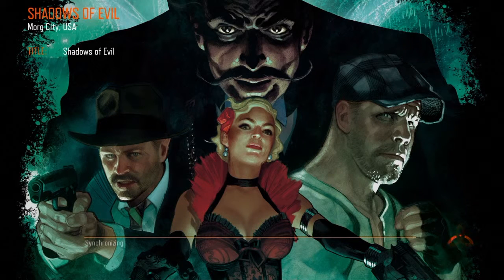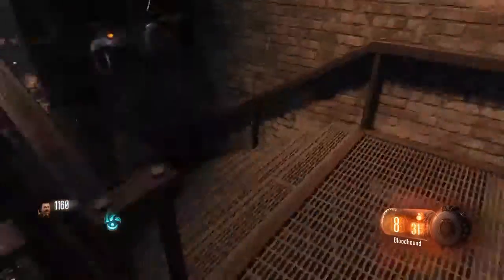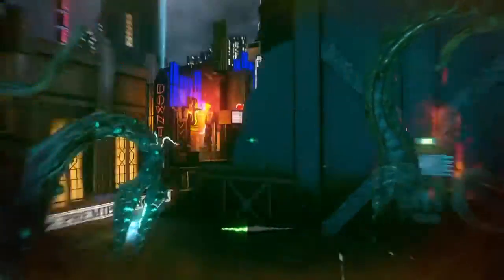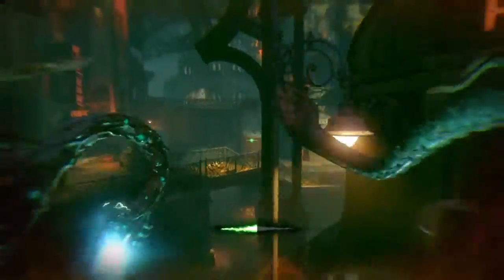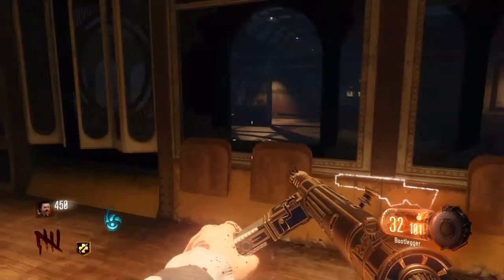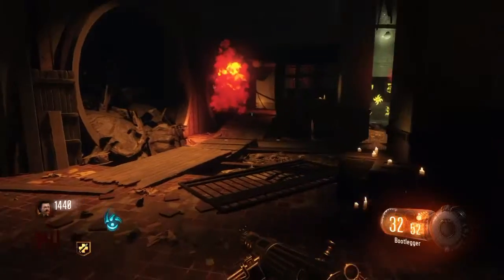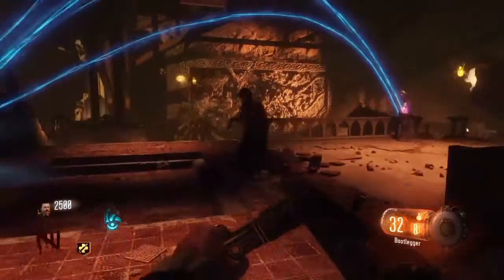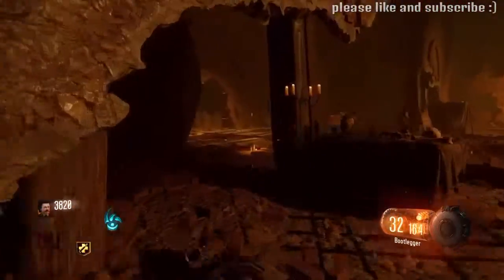Shadows Of Evil Ritual Guide (by round 5)